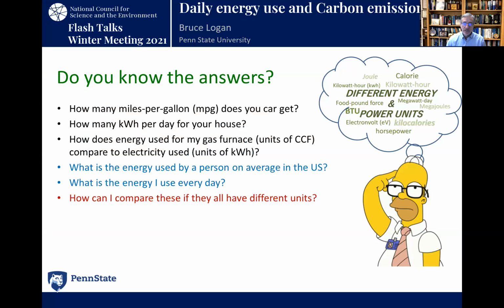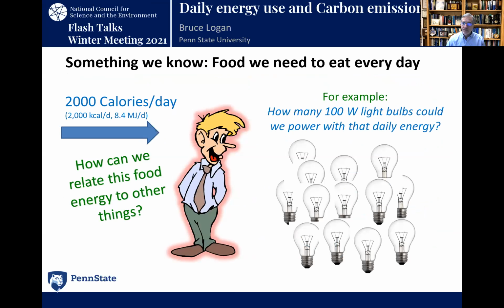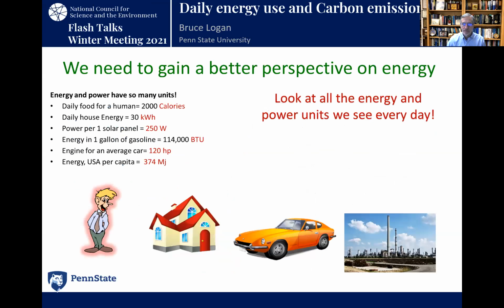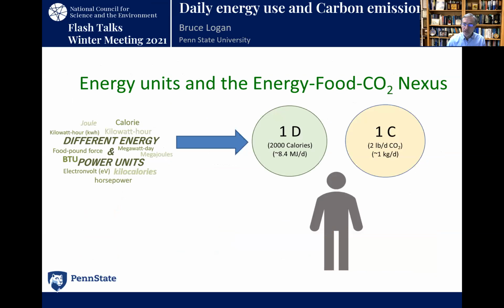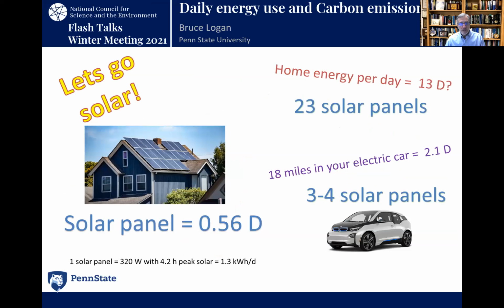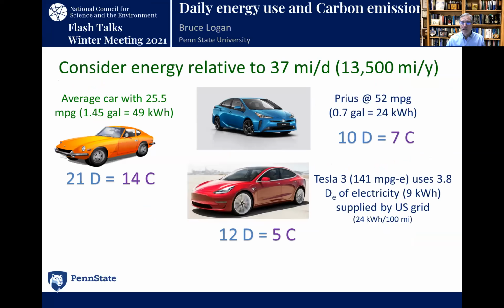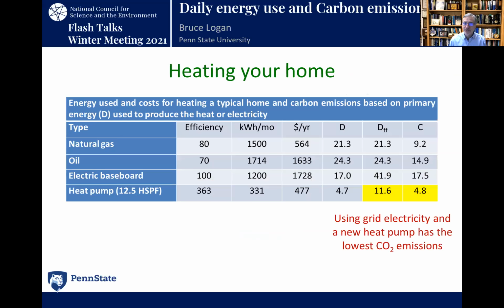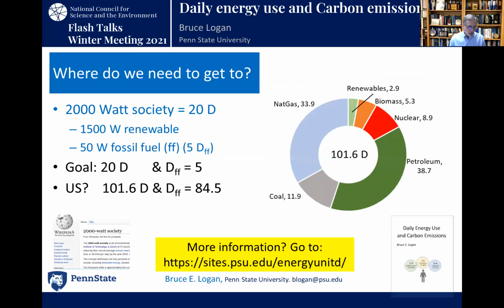Daily Energy Use and Carbon Emissions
NCSE Flash Talk by Bruce Logan, Ph.D. Penn State University